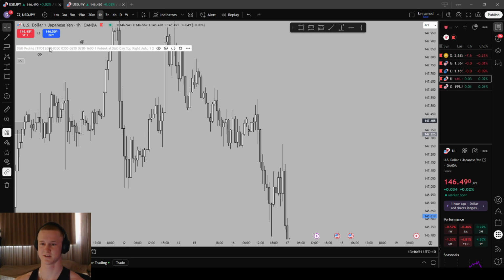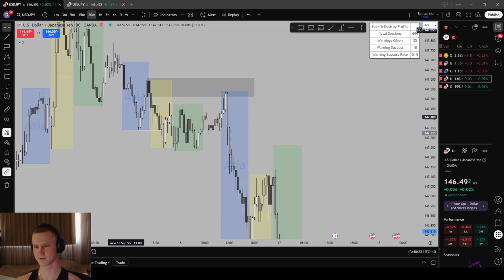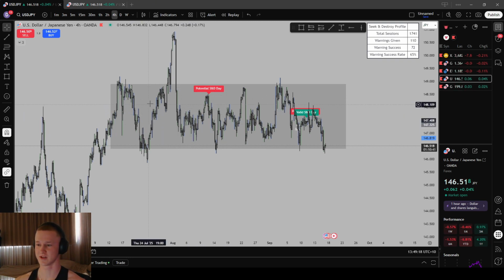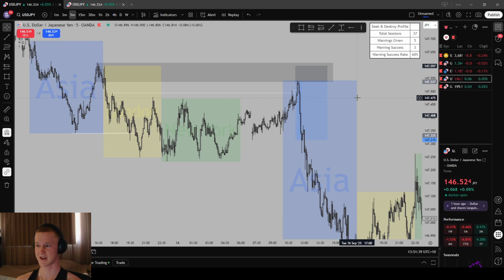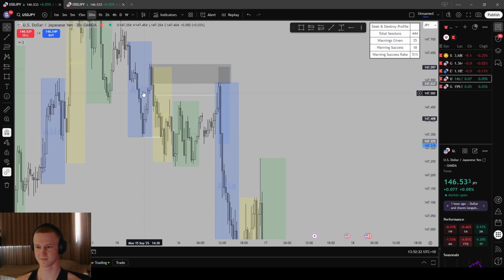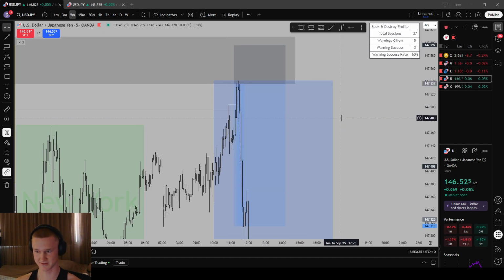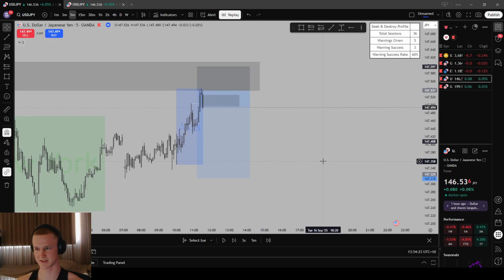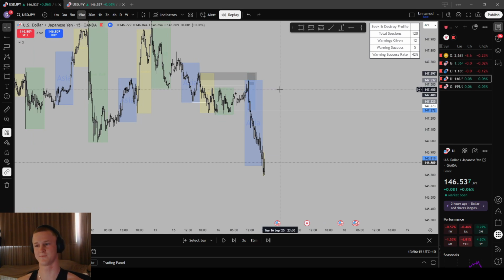Trade Recap Ep. 6 | Top Ticking the WHOLE daily move!!!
In this video, I break down my latest Trade Recap using my refined Supply & Demand model. I top-ticked the daily move on USD/JPY and caught a clean 1:4.4 Risk to Reward setup.

I’ll walk you through how the trade unfolded, including:
- The supply zone that offered the perfect entry
- Key liquidity levels that price was targeting
- How I managed the trade to secure a 1:4.4 R:R

By the end of the video, you’ll see exactly how I apply Supply & Demand concepts to real charts, and why my own model helps me find high-probability, asymmetric opportunities.

⚡ About me:
I’m a 19-year-old Forex trader documenting my journey through daily outlooks, live trades, and backtesting sessions while trading Supply & Demand on Gold and Forex pairs.